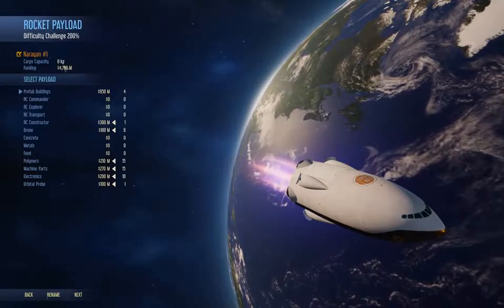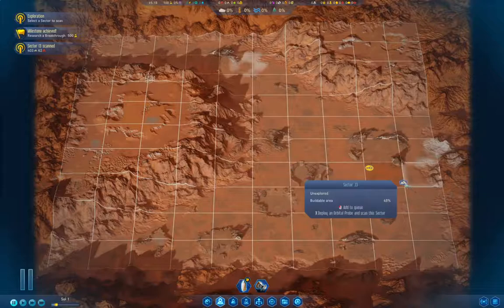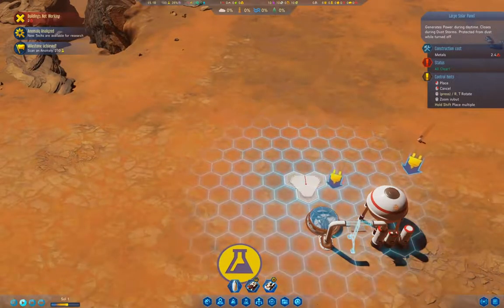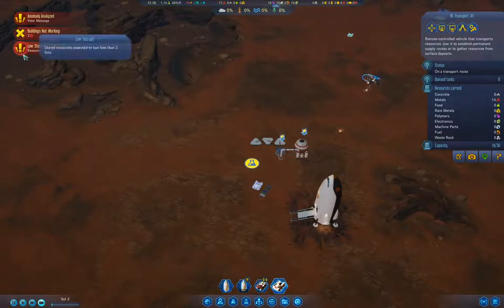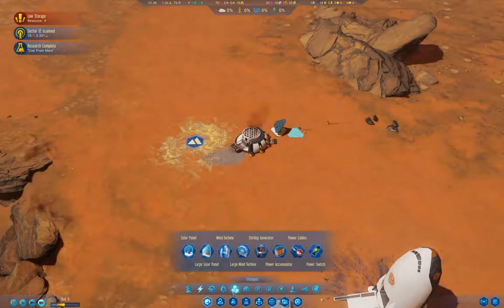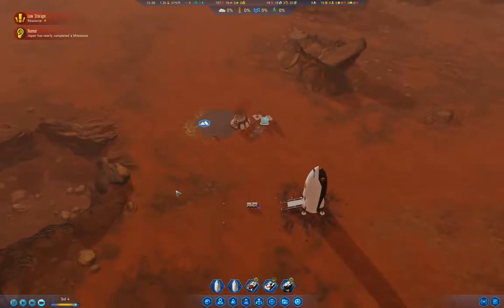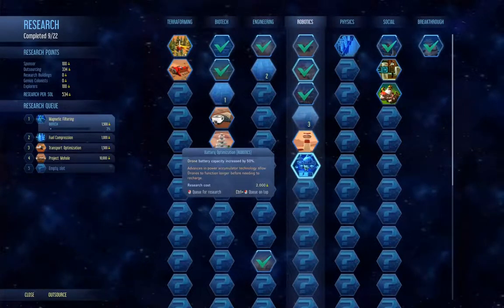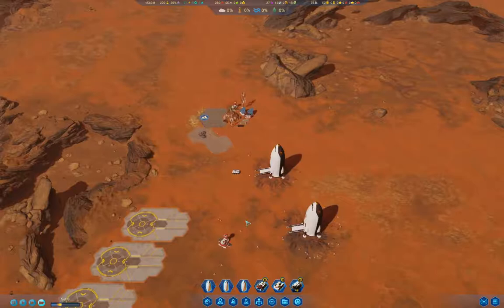Surviving Mars - Inventive India #1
It's another game to play. Getting started with a game of Surviving Mars.